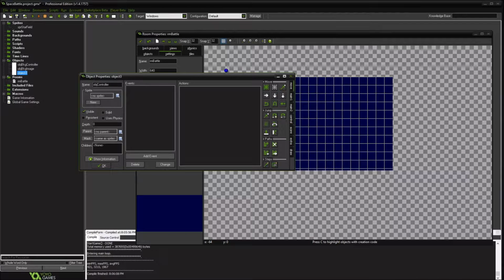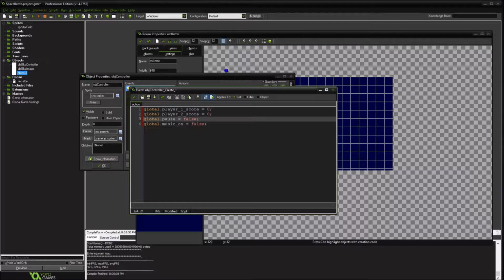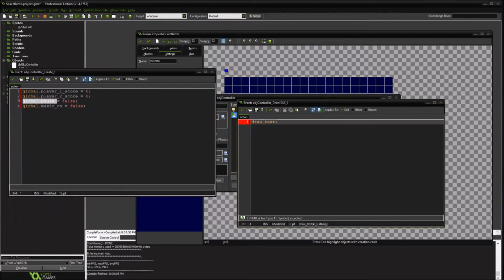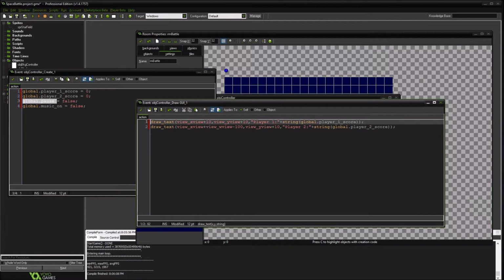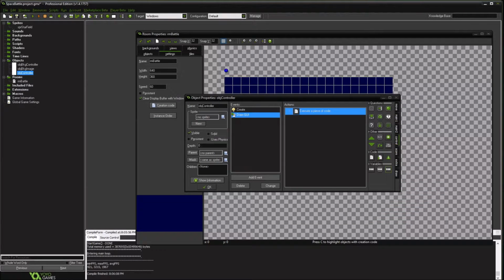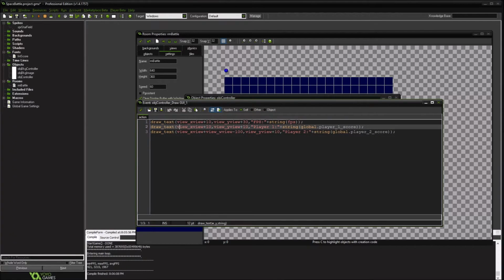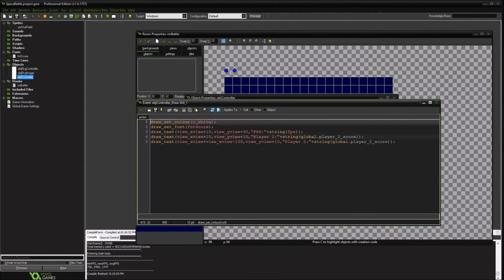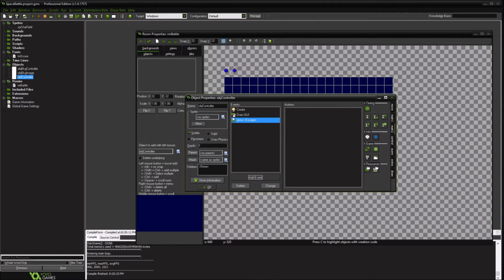[GameMaker Tutorial] Space Battle - Display Score Hud [P2]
Continuing a series to create a local multiplayer game.

Space Battle between two ships.  Game will utilize environment and power ups to battle.

We have now added a generic player 1 and player 2 score display to the game.  A foundation for a more information HUD later.